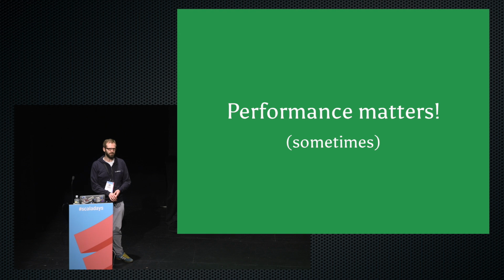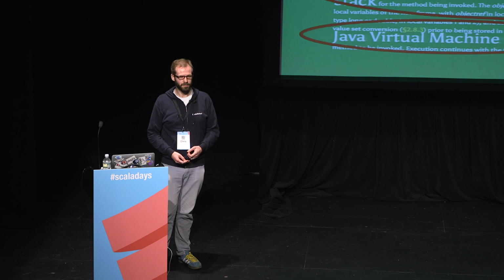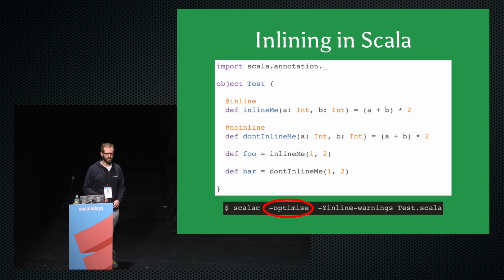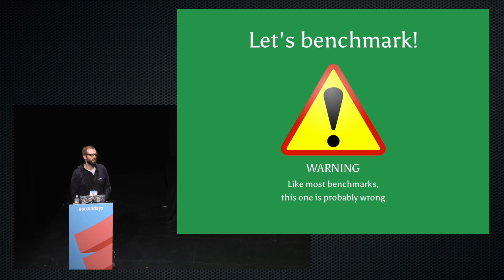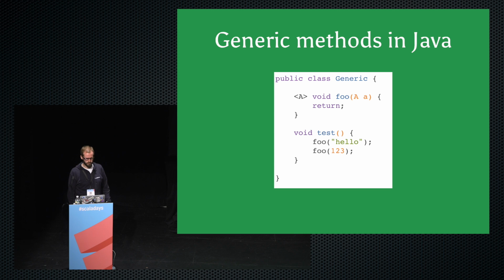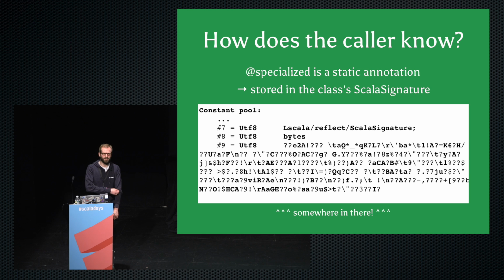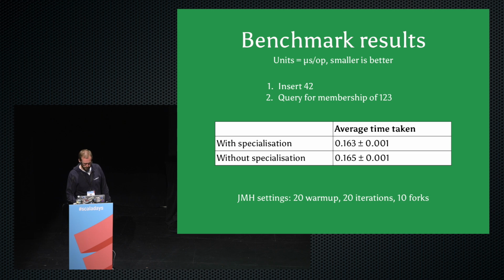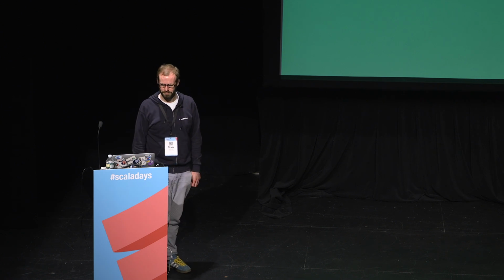and @specialized: What do they do? Should I be using them? - by Chris Birchall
Abstract:
You may have seen the @inline and @specialized annotations used in Scala code, and have some idea that they are added for performance reasons. But the exact details of what they do is not widely known, and it's hard to estimate whether they will provide a real performance benefit to your code.

This talk will: explain exactly what the annotations do; provide some examples of how to use them; and use benchmarks to explore how they affect performance.

There will also be honourable mentions for some of the more esoteric Scala annotations such as @elidable, @strictfp, @switch and @varargs.